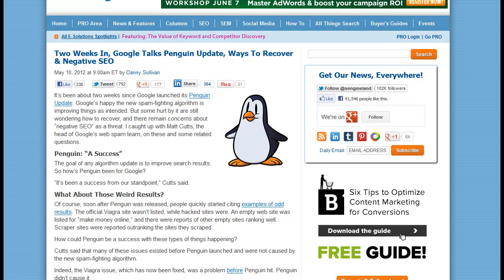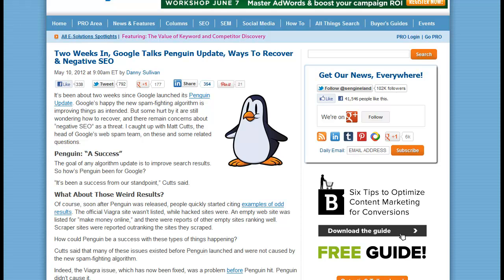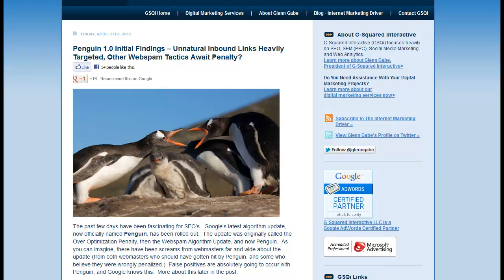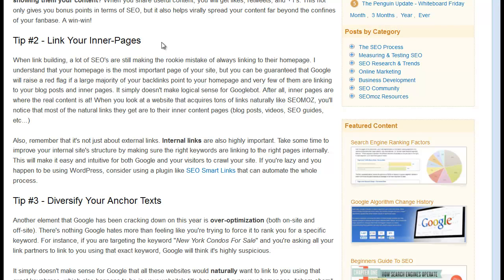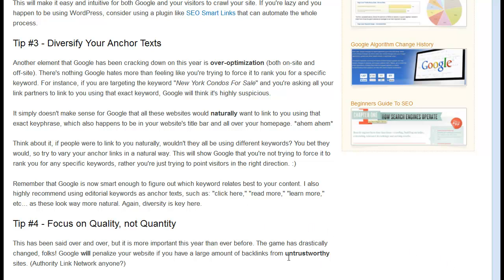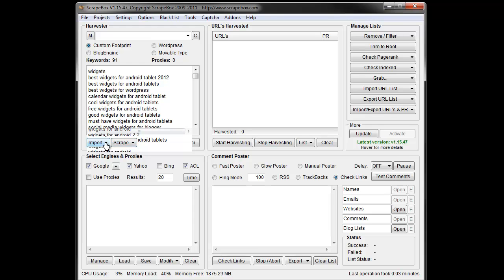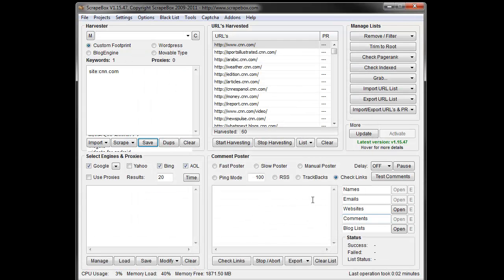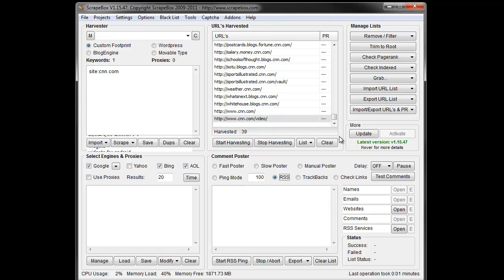Using Scrapebox and Scrapejet Post Penguin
How to use Scrapebox and Scrapejet to help your sites and not hurt your sites after the Penguin update.